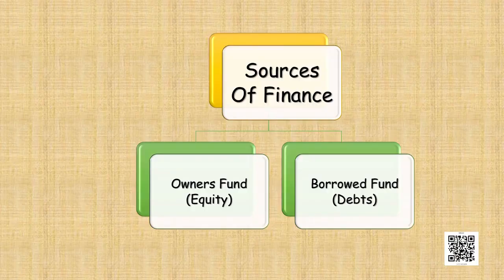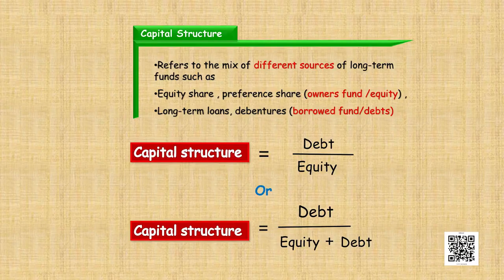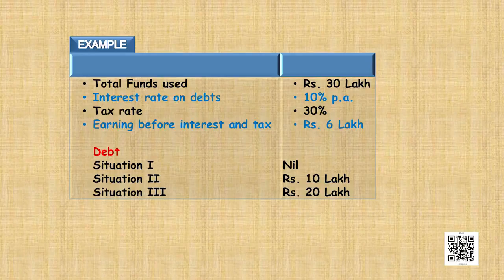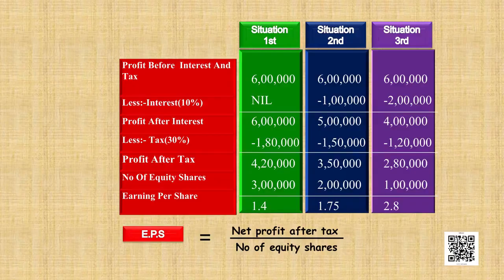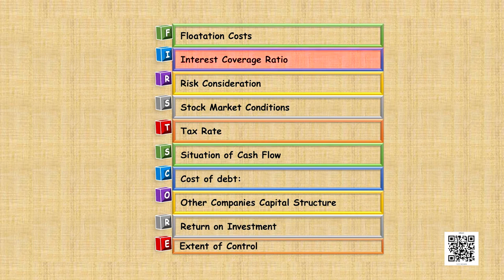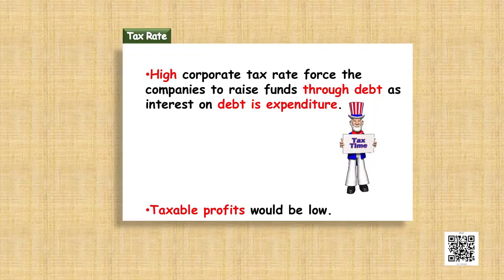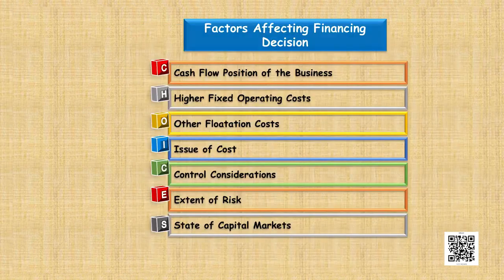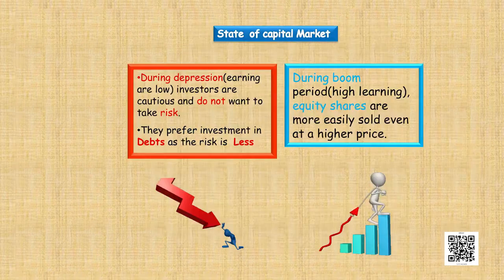CBSE / NCERT Class 12 Business Studies - Financial Management - Part 2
Financial Management - Part 2 ( वित्तीय प्रबंधन - भाग 2 )

Colleges

Sarkari Jobs

News